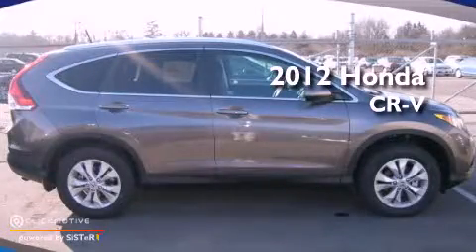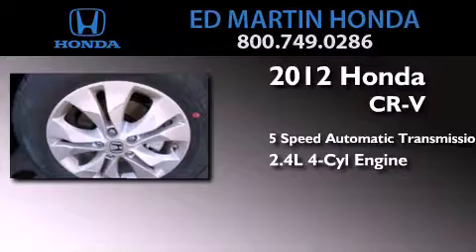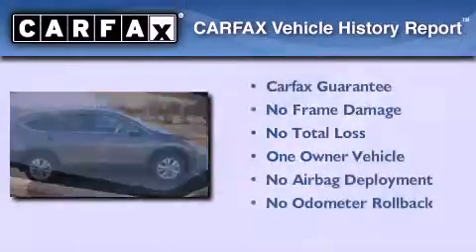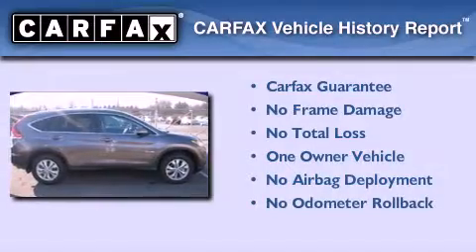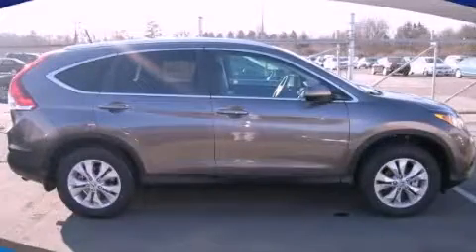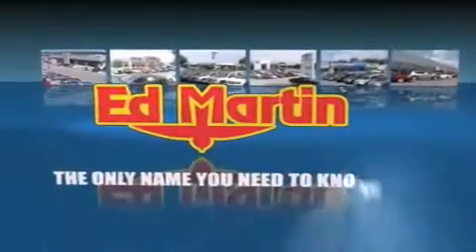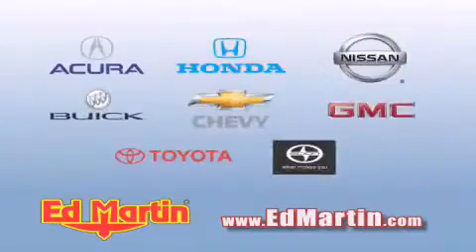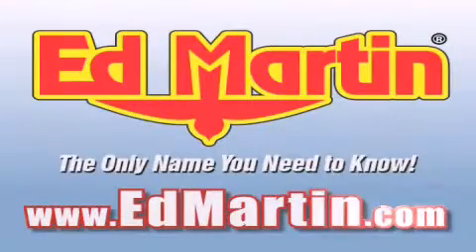2012 Honda CR-V Indianapolis IN 46219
Year : 2012
 Make : Honda
 Model : CR-V
 Engine : Gas I4 2.4L/144
 Trans . : Automatic
 Exterior : Urban Titanium Metallic
 Miles : 12,284

 Stock : 2OD1083A